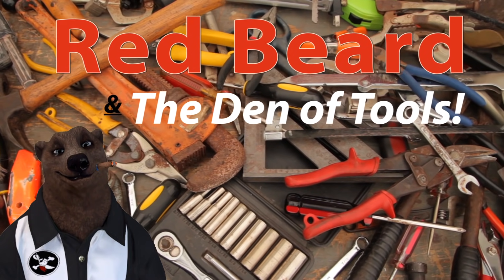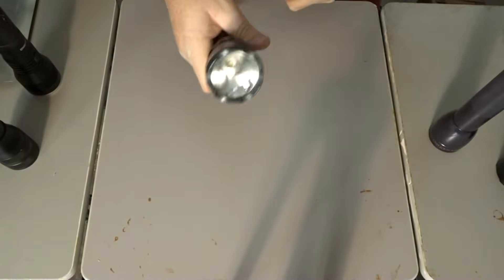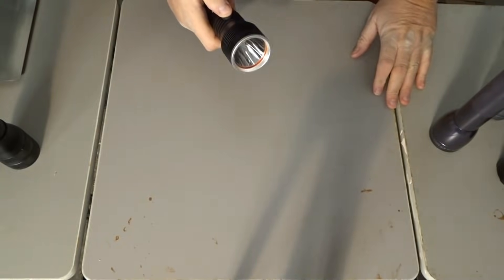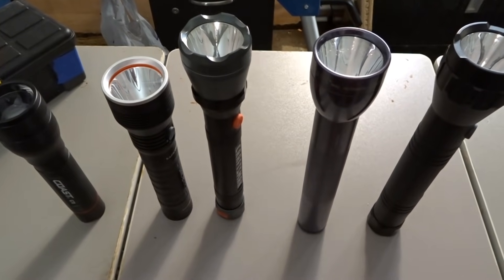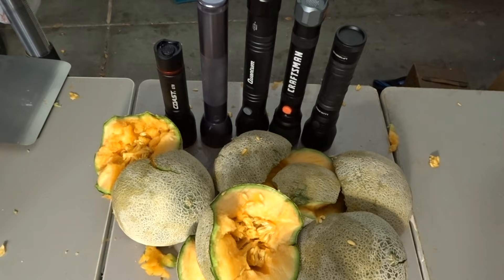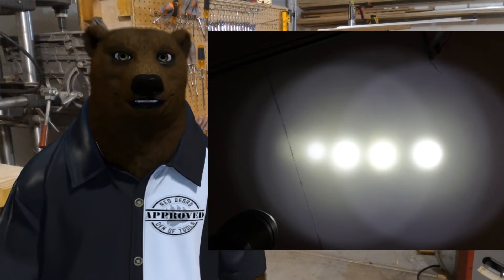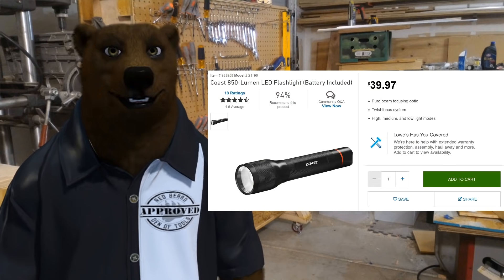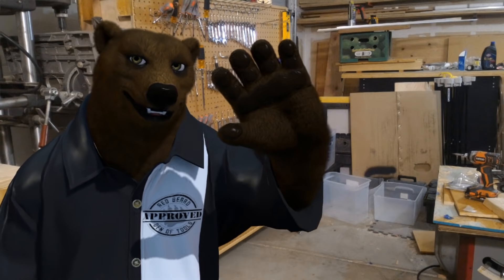Best "Security" Style Flashlight for Under $40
Best "Security" Style Flashlight for Under $40 - Harbor Freight launched the largest flashlight yet under their premium Quantum lineup and it seemed like the perfect time to break out the big guns and crack some melons.  This is a roundup of mostly $20 security guard style flashlights.  These are meant to put out a lot of light, last a long time and even be used to serve up a smackdown!

War Hammer

Category